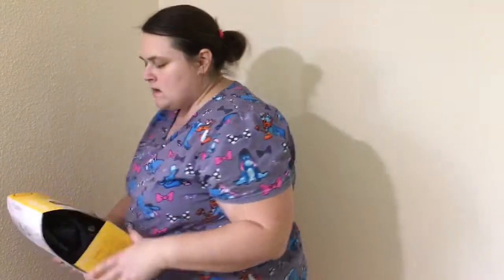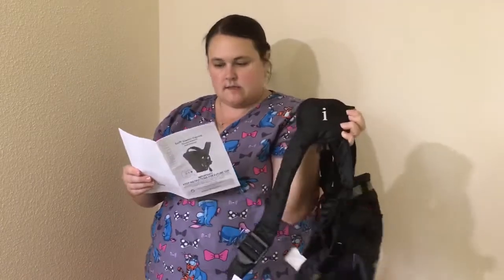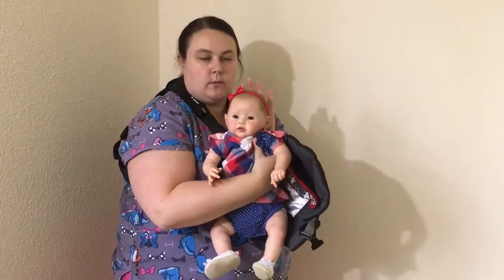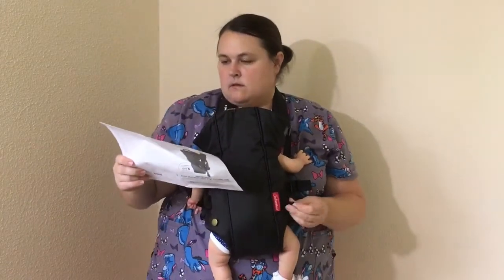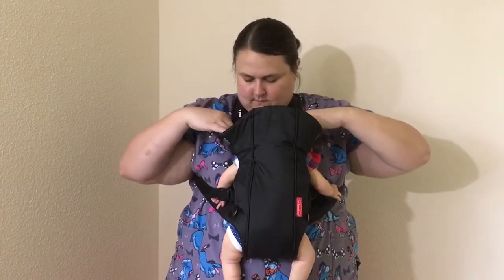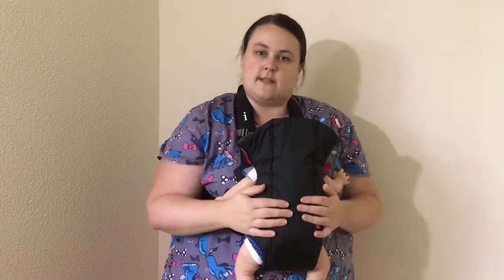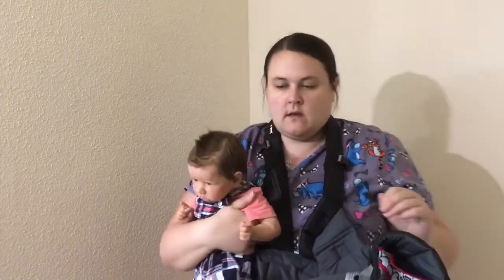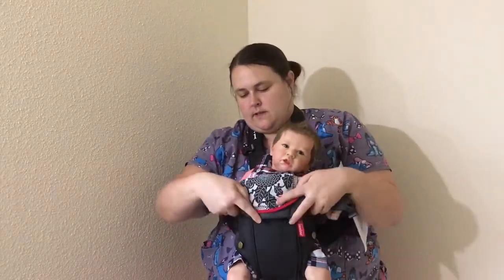How to Use the Infantino Swift Classic Infant Carrier? Review of Infantino Carrier. $17.99 on Amazon